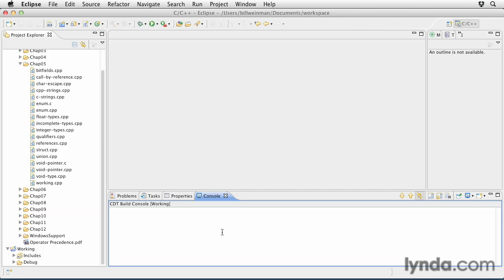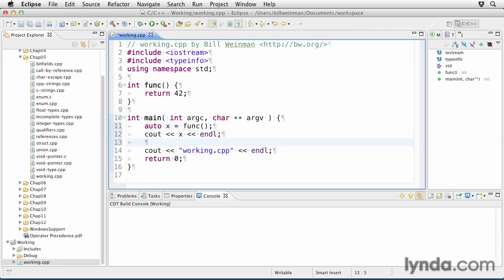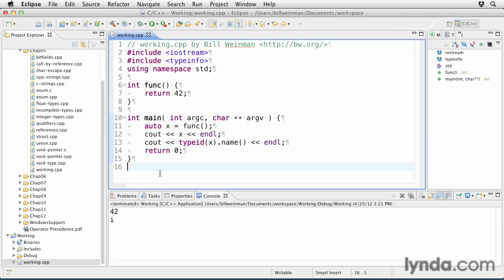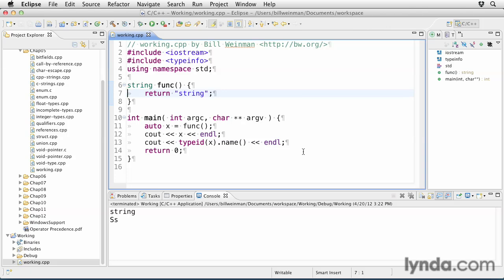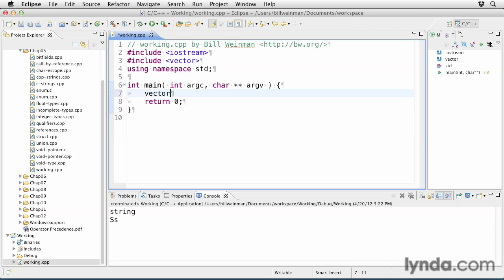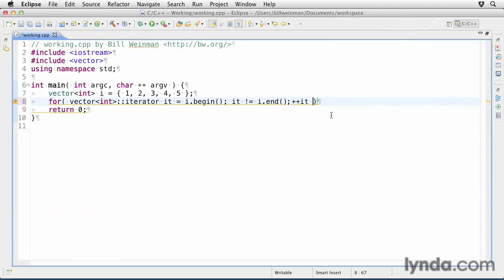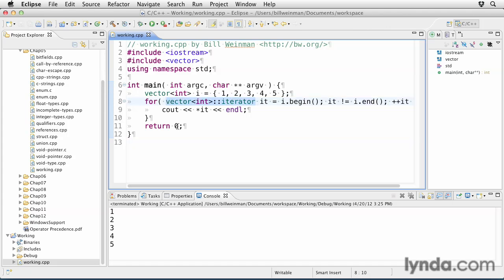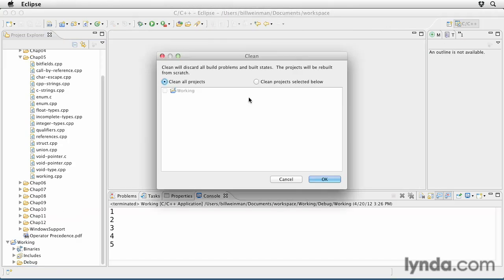auto type in STL C++11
Brief description of the type auto, very recommend in situation that can return any type of value as Iterator, auto_ptr. High recommend in for loop and Generic Factory methods.